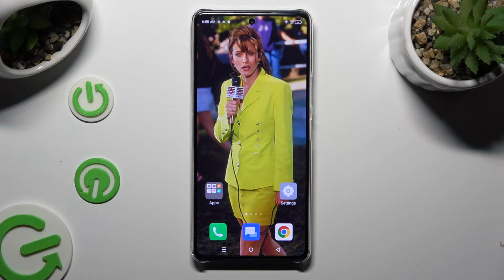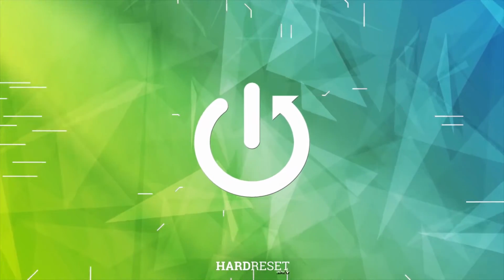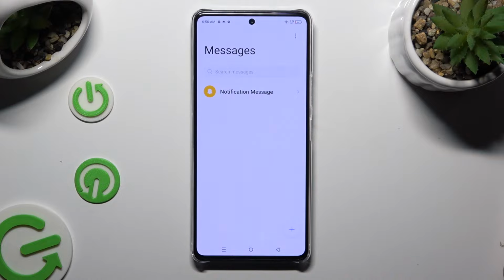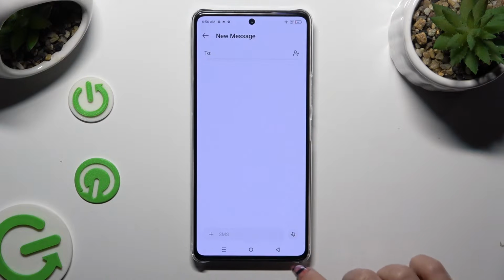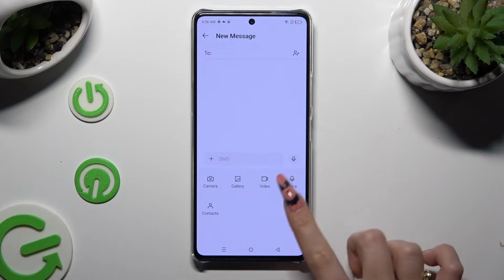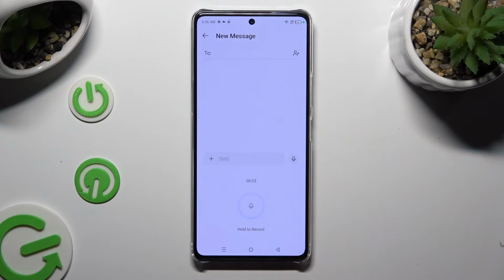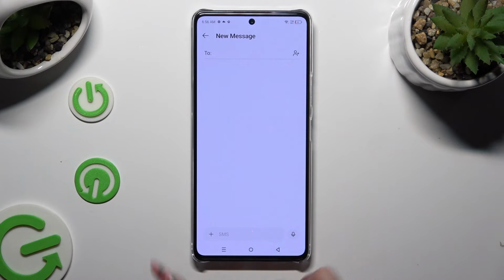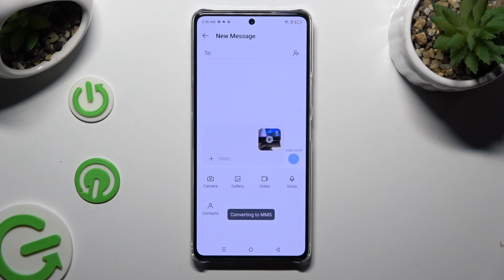How To Add Audio / Music or Video Files To A Text Message On Infinix Note 30 Pro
Hi there! Have you ever been wondering how you can add audio or video files to messages on your Infinix Note 30 Pro? In today's video we're going to show you how you can easily add audio or video files to text messages on your Infinix Note 30 Pro just in a couple of simple steps. So if you wish to learn how you can add audio or video files to Infinix Note 30 Pro, all you need to do is just watch this short video to the end, follow the instructions provided by our specialist and try to perform this operation yourself on your Infinix Note 30 Pro.

Can I send audio files through text messages on Infinix Note 30 Pro?
How to attach music files to a text message on Infinix Note 30 Pro?
Is it possible to add video files to a text message on Infinix Note 30 Pro?
What file formats are supported for audio and video attachments on Infinix Note 30 Pro?
How to access the file attachment feature in the messaging app on Infinix Note 30 Pro?
Can I send multiple audio or video files in a single text message on Infinix Note 30 Pro?